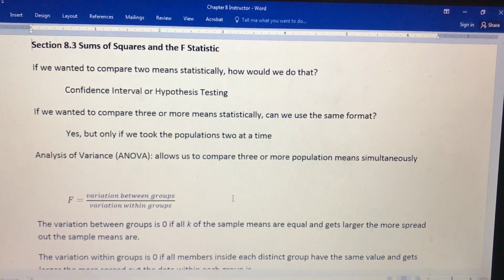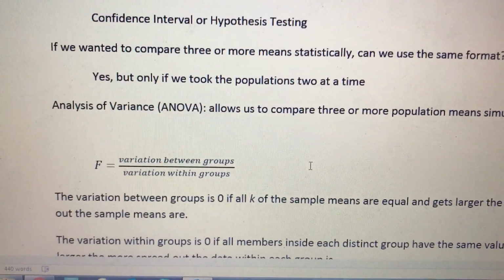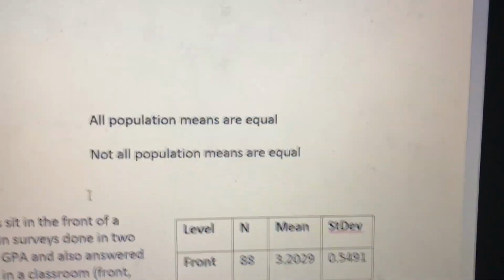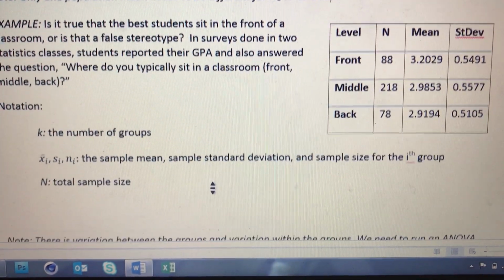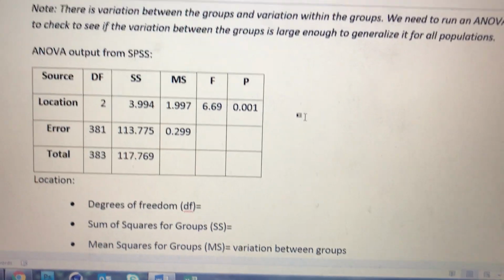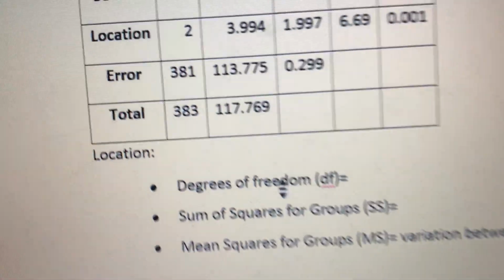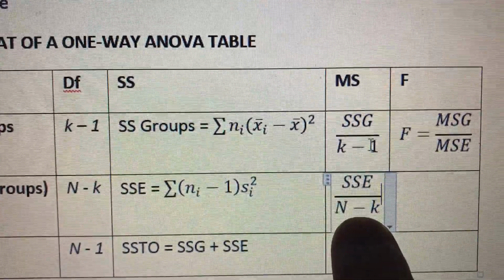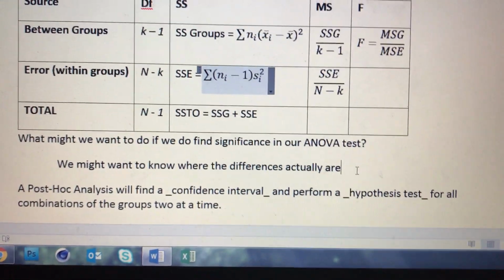Chapter 8 Gabrosek/Stephenson